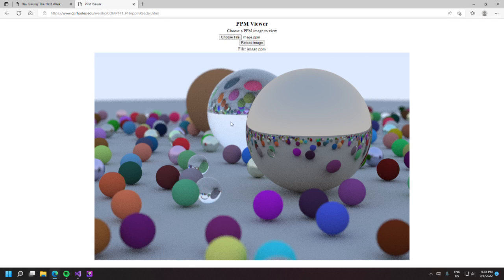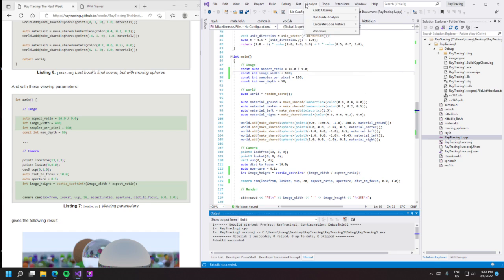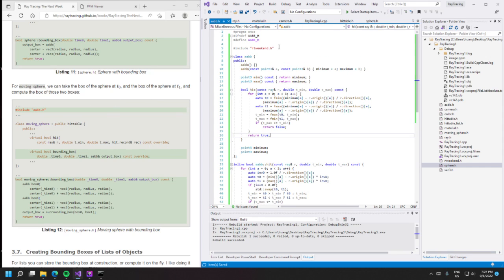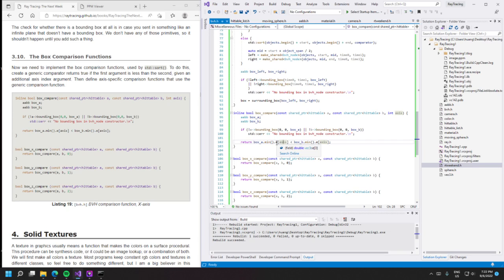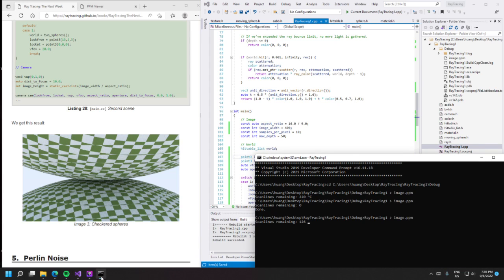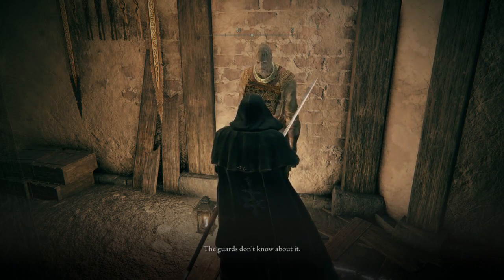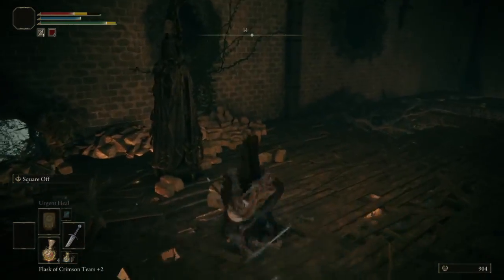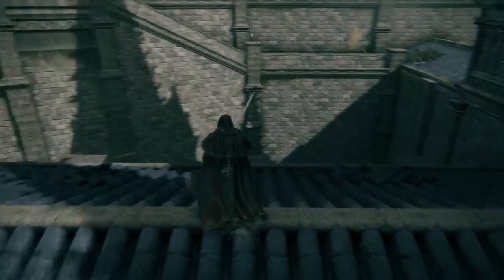Ray Tracing: The Next Week, and then Elden Ring